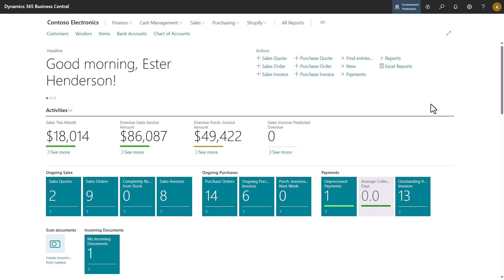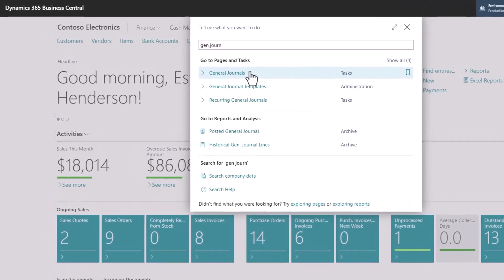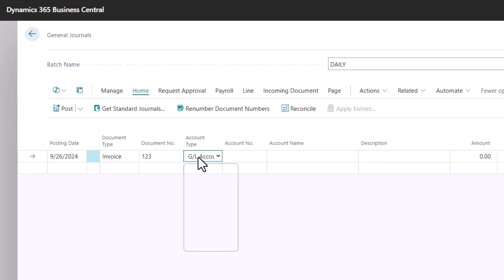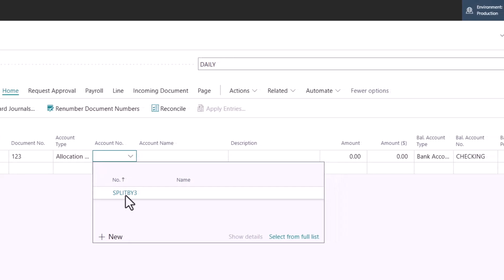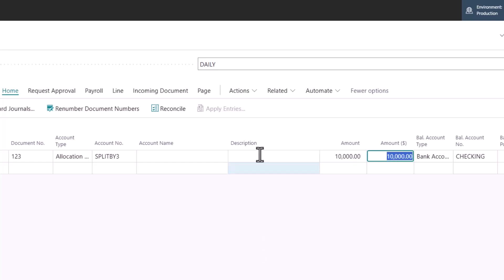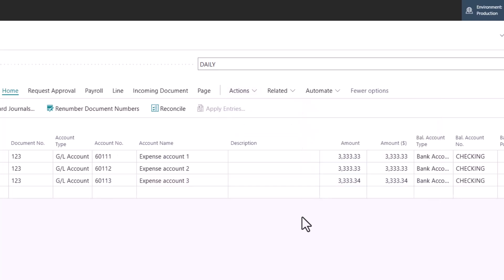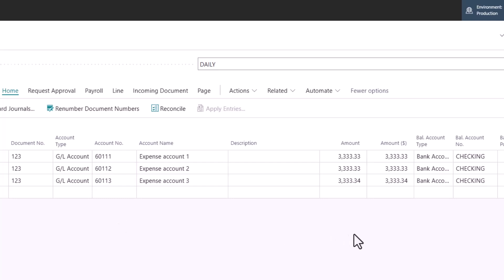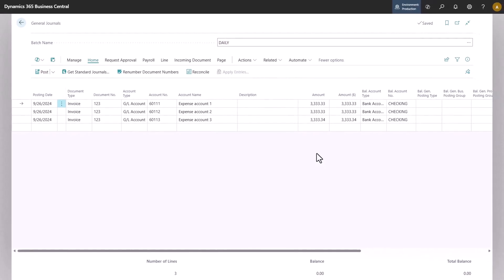Adjust cost allocations before posting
Did you know that you can intercept and adjust cost allocations before posting journal lines using Allocation Accounts?.
Watch the video to learn about this action.